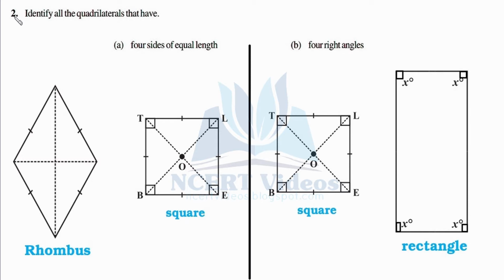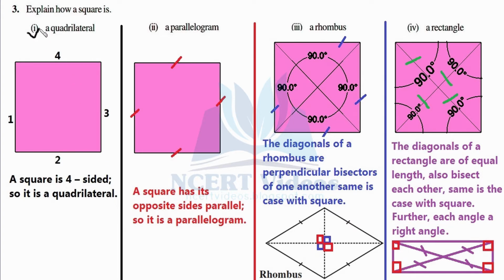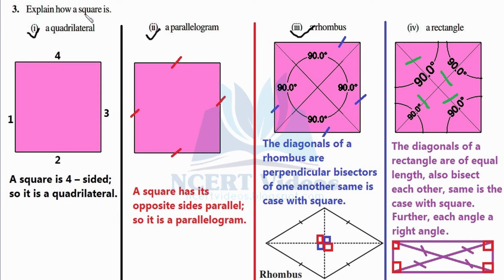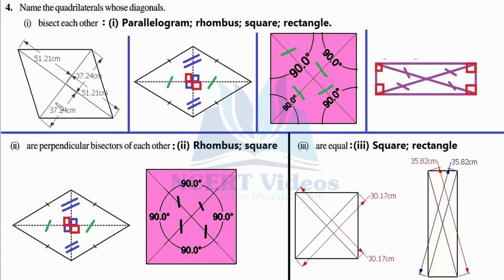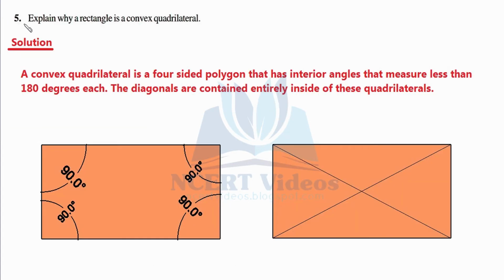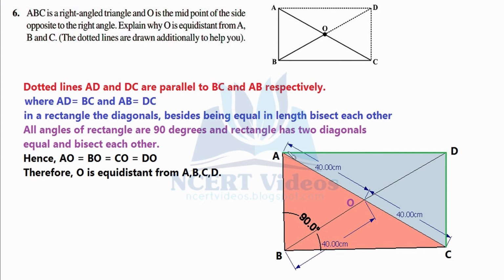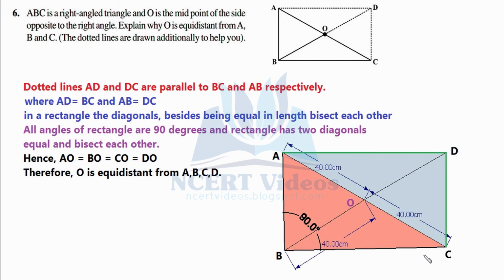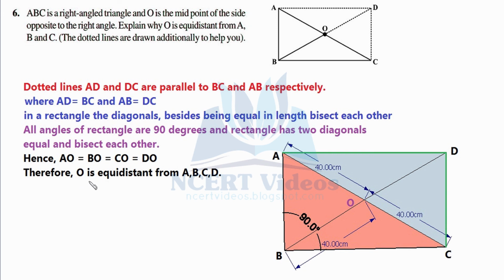Understanding Quadrilaterals - Maths Class 8th - Ex 3.4 - Q2 to Q6 - Chapter 3 - NCERT - CBSE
Understanding Quadrilaterals - Maths Class 8th - Ex 3.4 - Question 2 to Question 6  - Chapter 3 - NCERT - CBSE

Some Special Parallelograms
Rhombus : We obtain a Rhombus (which, you will see, is a parallelogram) as a special case of kite (which is not a a parallelogram). Note that the sides of rhombus are all of same length; this is not the case with the kite. A rhombus is a quadrilateral with sides of equal length. Since the opposite sides of a rhombus have the same length, it is also a parallelogram. So,a rhombus has all the properties of a parallelogram and also that of a kite. The most useful property of a rhombus is that of its diagonals.
Property: The diagonals of a rhombus are perpendicular bisectors of one another.

A rectangle: A rectangle is a parallelogram with equal angles. Thus each angle of a rectangle is a right angle. So, a rectangle is a parallelogram in which every angle is a right angle. Being a parallelogram, the rectangle has opposite sides of equal length and its diagonals bisect each other. In a parallelogram, the diagonals can be of different lengths. (Check this); but surprisingly the rectangle (being a special case) has diagonals of equal length.
Property: The diagonals of a rectangle are of equal length. In a rectangle the diagonals, besides being equal in length bisect each other.

A square: A square is a rectangle with equal sides. This means a square has all the properties of a rectangle with an additional requirement that all the sides have equal length. The square, like the rectangle, has diagonals of equal length. In a rectangle, there is no requirement for the diagonals to be perpendicular to one another In a square the diagonals. (i) bisect one another (square being a parallelogram) (ii) are of equal length (square being a rectangle) and (iii) are perpendicular to one another. Hence, we get the following property.
Property: The diagonals of a square are perpendicular bisectors of each other.

EXERCISE 3.4
1. State whether True or False. (a) All rectangles are squares (e) All kites are rhombuses. (b) All rhombuses are parallelograms (f) All rhombuses are kites. (c) All squares are rhombuses and also rectangles (g) All parallelograms are trapeziums. (d) All squares are not parallelograms. (h) All squares are trapeziums.
2. Identify all the quadrilaterals that have. (a) four sides of equal length (b) four right angles
3. Explain how a square is. (i) a quadrilateral (ii) a parallelogram (iii) a rhombus (iv) a rectangle
4. Name the quadrilaterals whose diagonals. (i) bisect each other (ii) are perpendicular bisectors of each other (iii) are equal
5. Explain why a rectangle is a convex quadrilateral.
6. ABC is a right-angled triangle and O is the mid point of the side opposite to the right angle. Explain why O is equidistant from A, B and C. (The dotted lines are drawn additionally to help you).